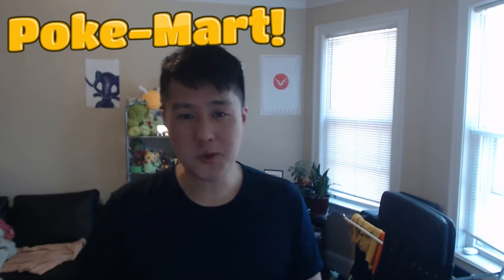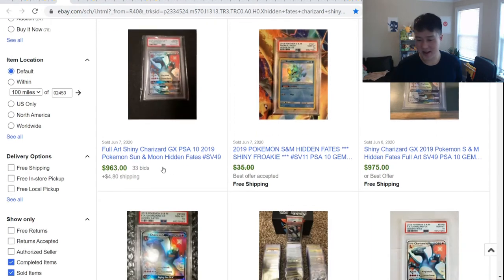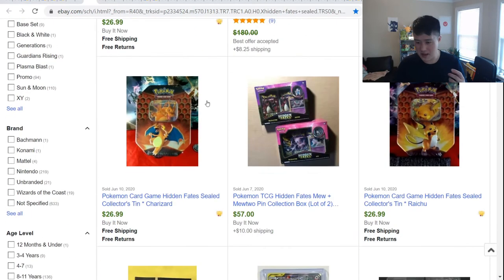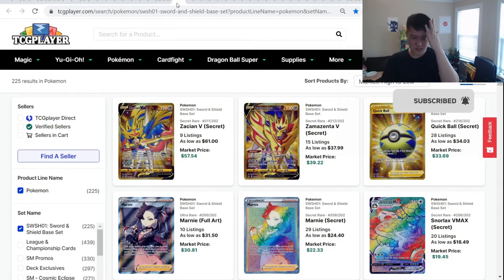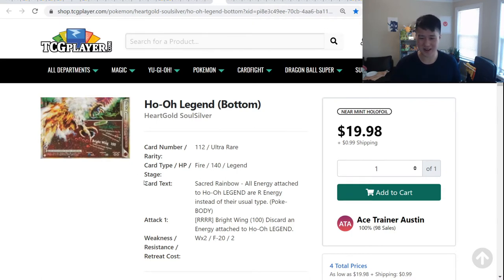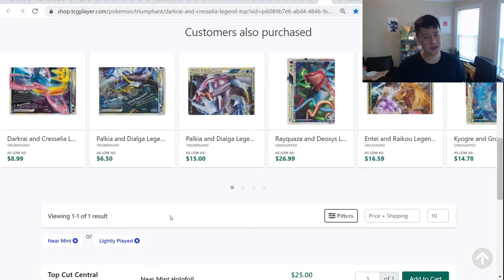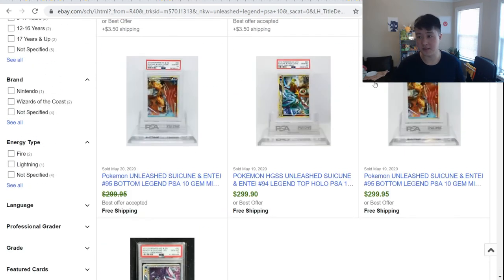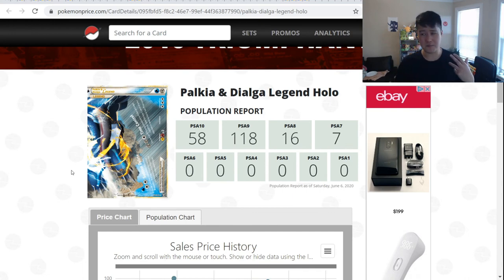Poke Mart! SELL NOW!? Shiny Zard PSA 10 1000! Legends BUYOUTS!?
Where do I buy Pokemon products? GAMENERDZ!!